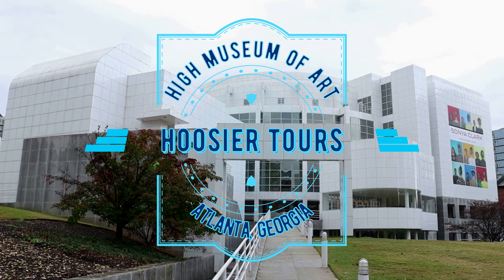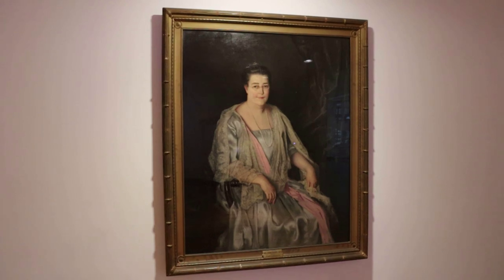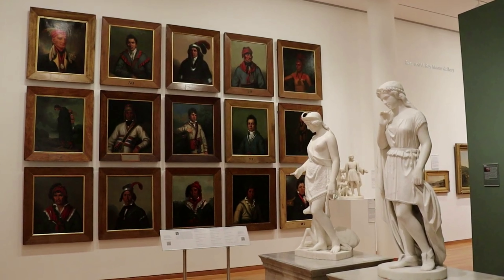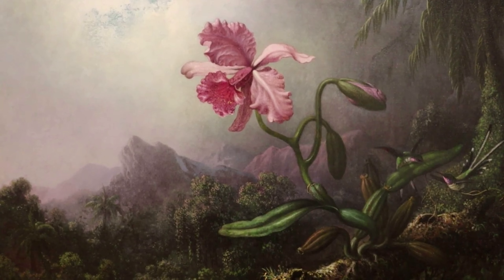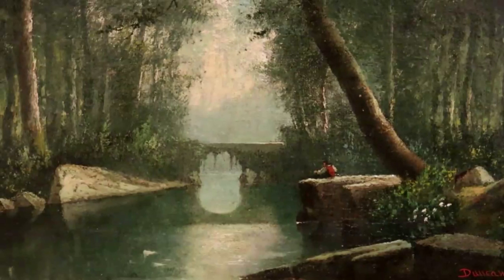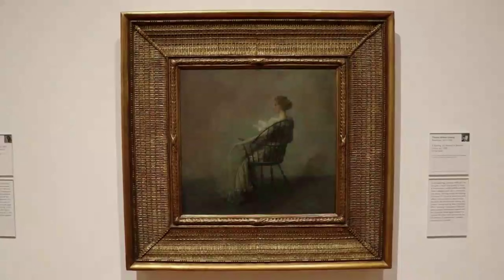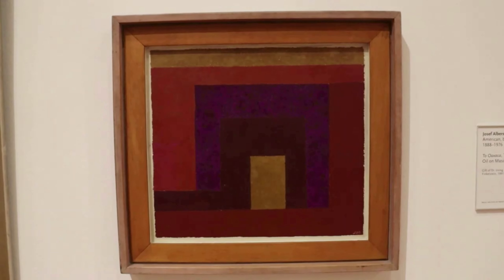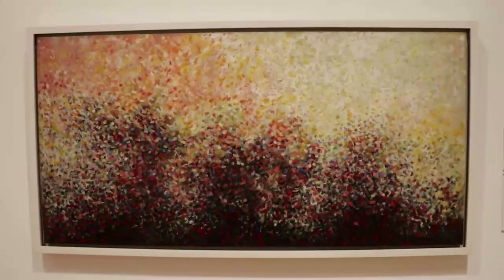The South’s Largest Art Museum! High Museum of Art Atlanta, Georgia Part 1 - American Art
A walkthrough tour of the American galleries at the High Museum of Art in Atlanta, Georgia.  The museum building was featured in "Black Panther," and we also look at the Auguste Rodin and Roy Lichtenstein installations outside.